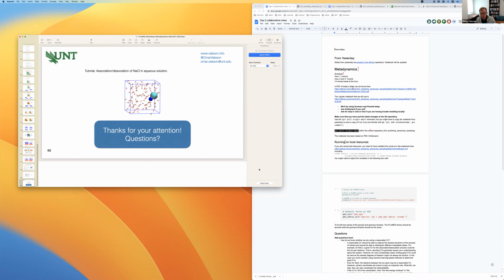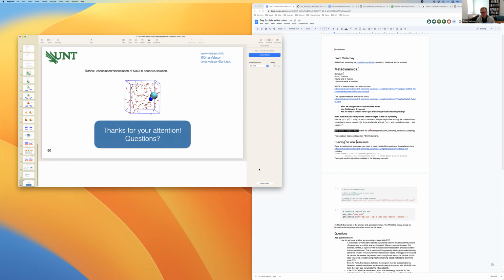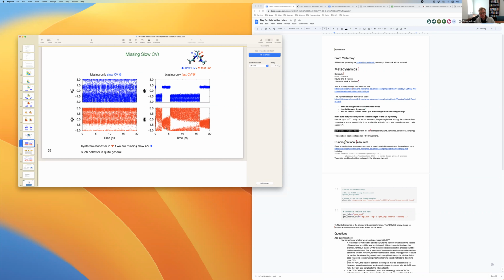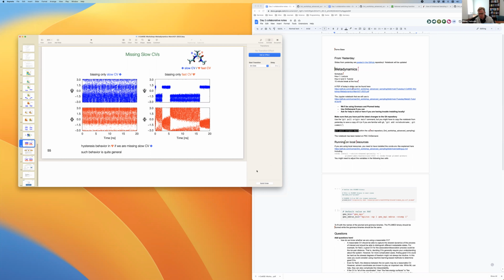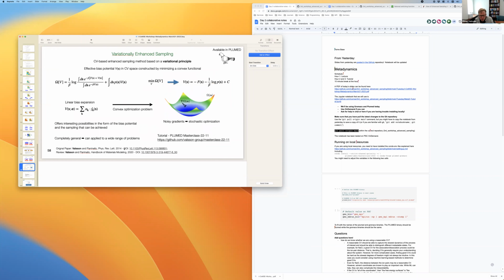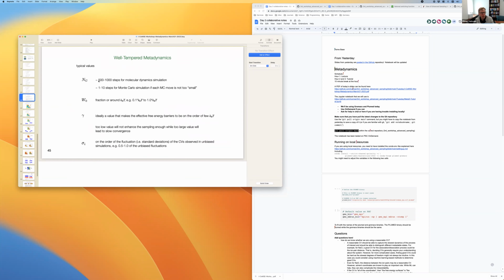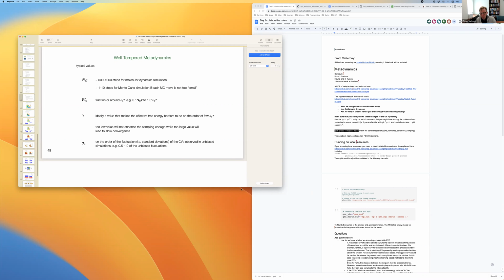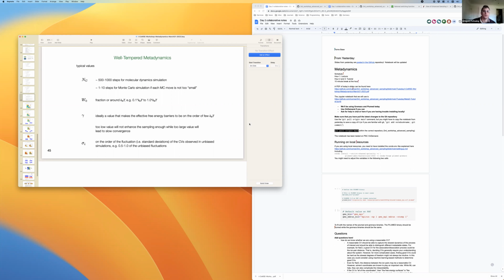i-CoMSE Advanced Sampling Workshop - March 2023 - Tuesday - Part 2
Questions and answers about metadynamics